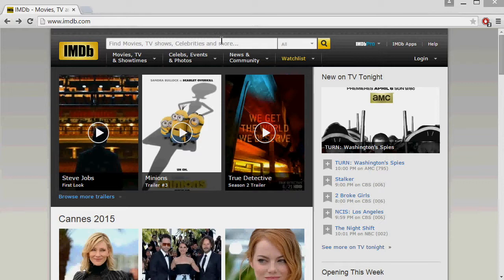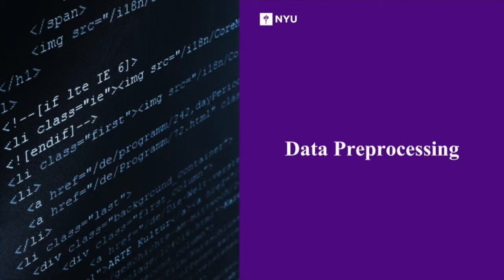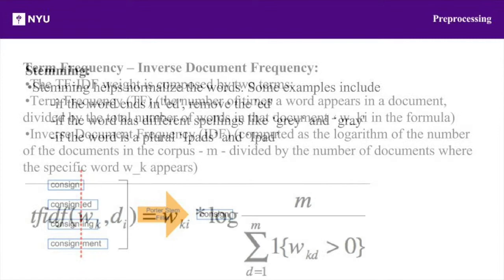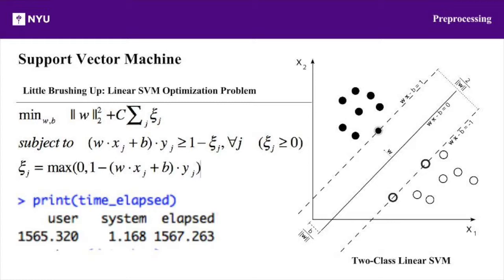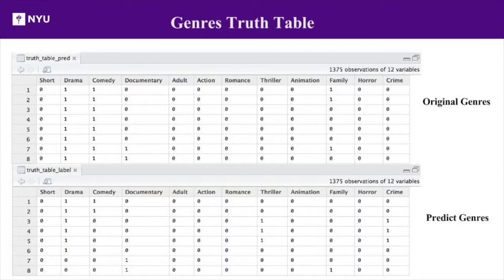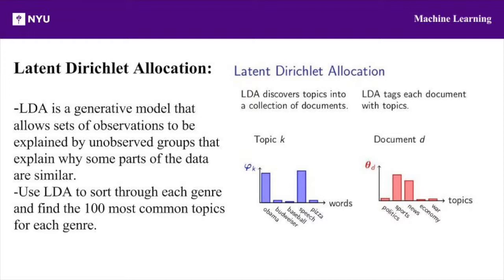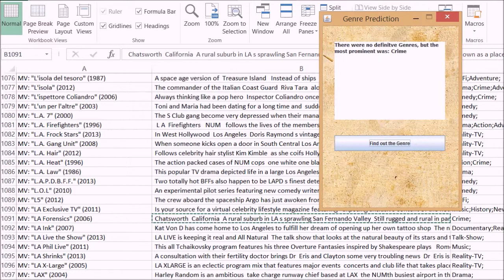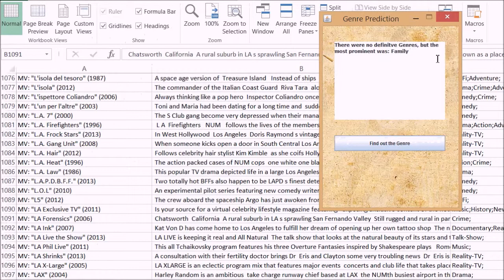ML Final Project - IMDb movie genre classification by Kelvin Hu and Marshall Evans